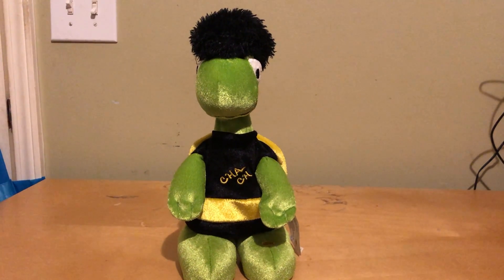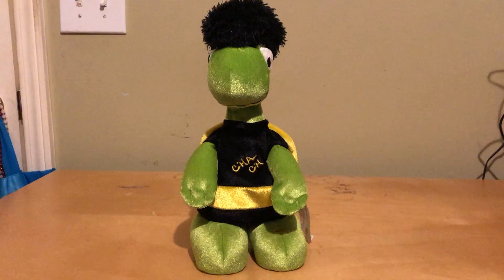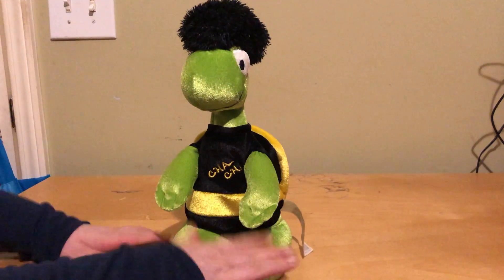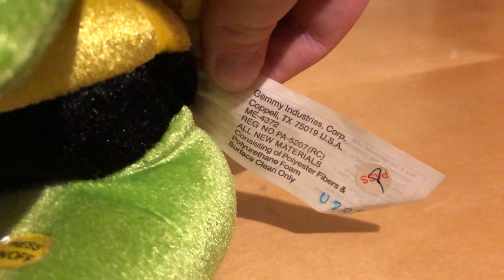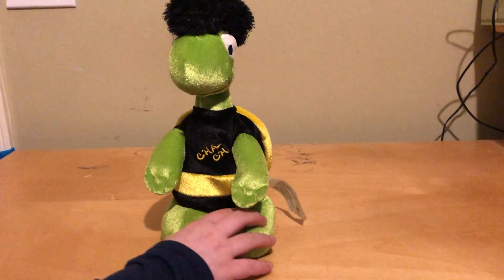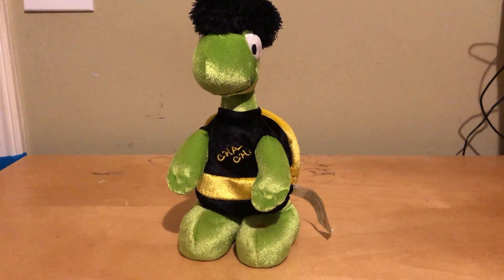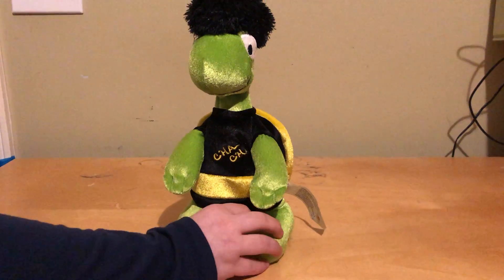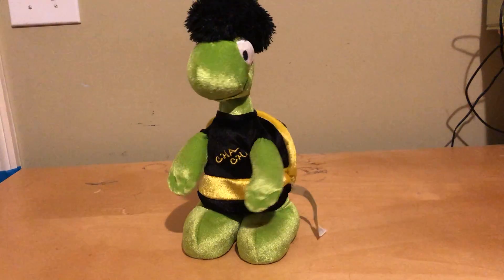Cooper the Gemmy Prince reviews a Turtle Dancer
Review of the Gemmy Turtle Dancer Cha Cha Slide